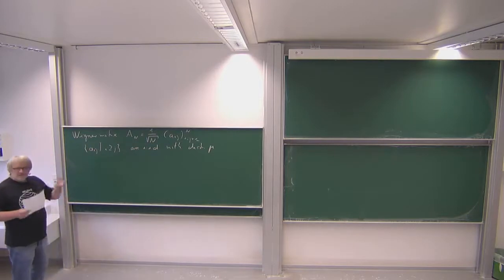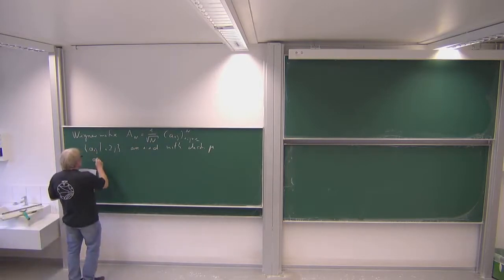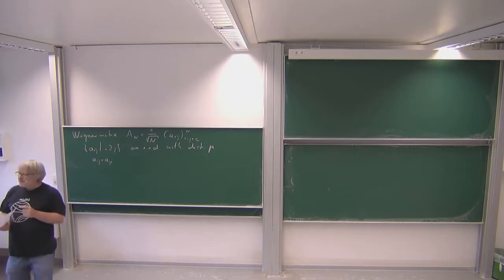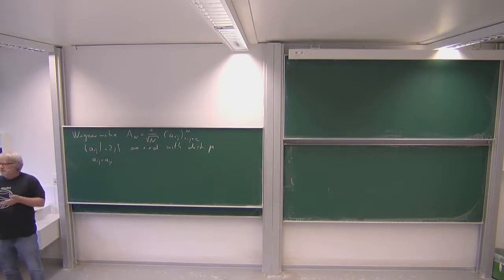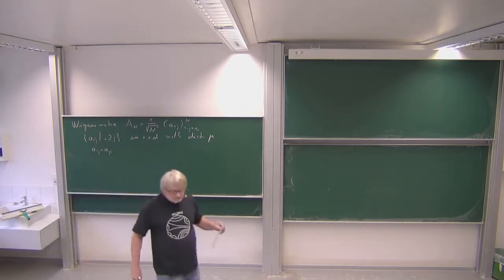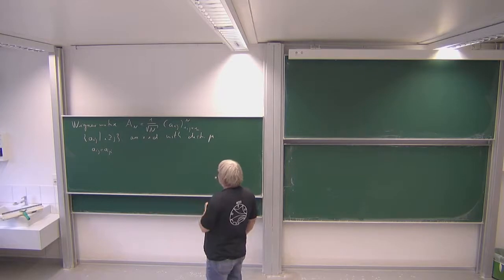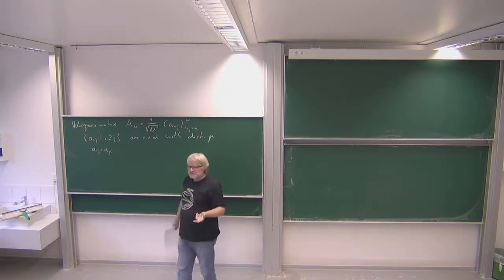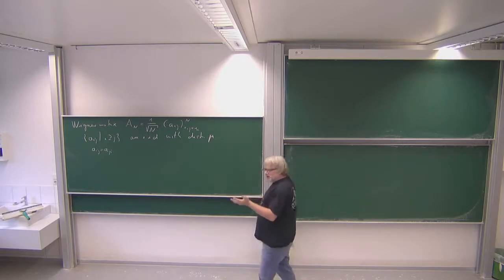Random Matrices: Semicircle Law for Wigner Matrices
Wigner matrices: combinatorial proof of semicircle law. This is Lecture 6 of the lecture series "Random Matrices" of Roland Speicher in the winter term 2019/20 at Saarland University, Germany.
0:00 GUE versus Wigner
10:32 Partitions  and kernels
39:39 Graph associated to partition
1:15:11 Semicircle law for Wigner matrices
1:27:10 Rooted planar trees